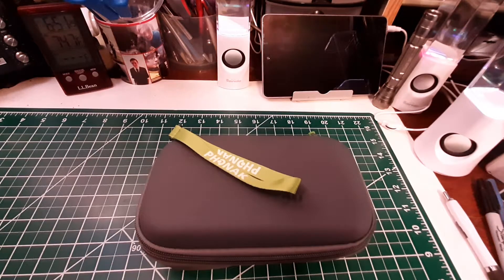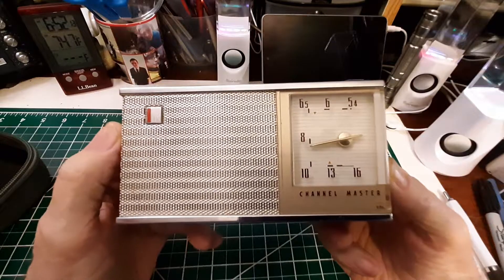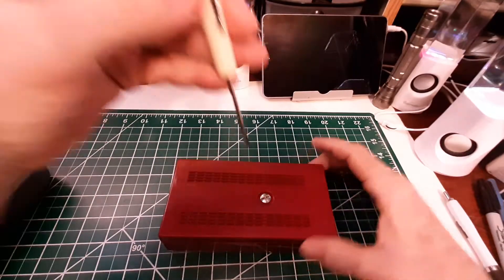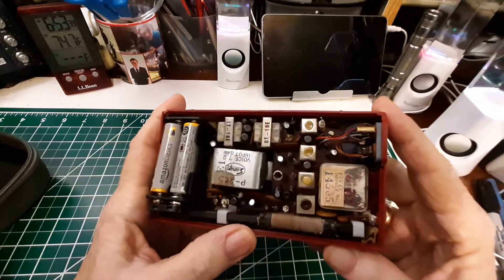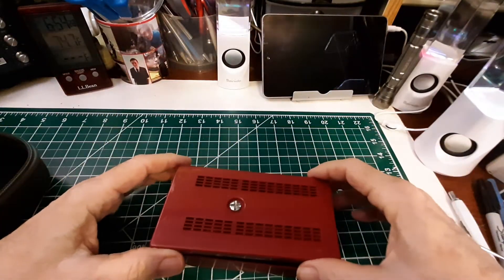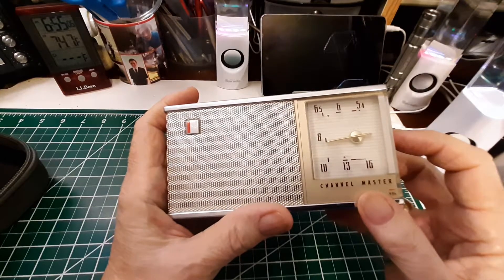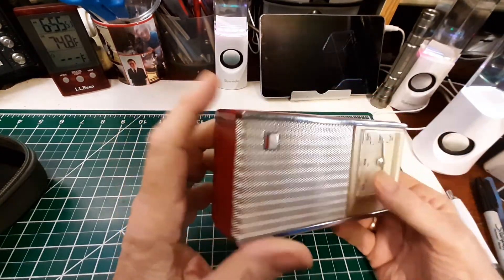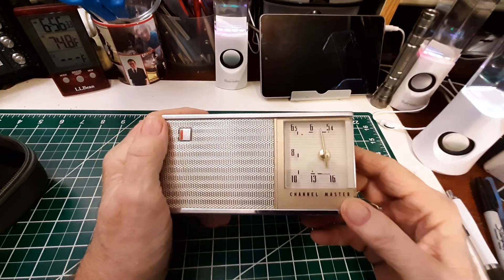TRRS #2026 - No Its Not an Expensive Hearing Aid